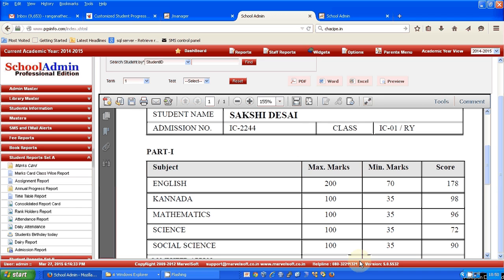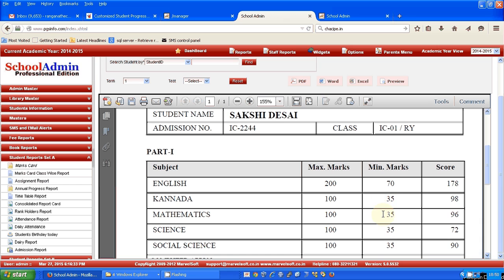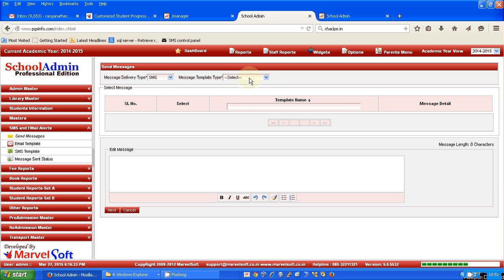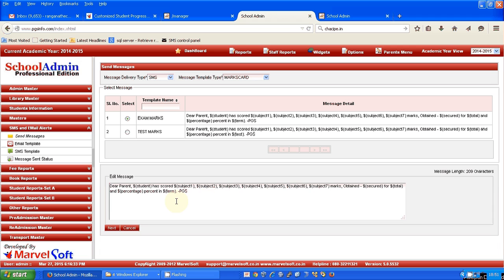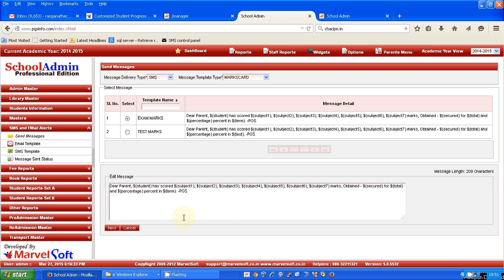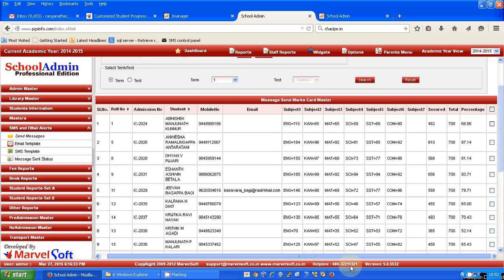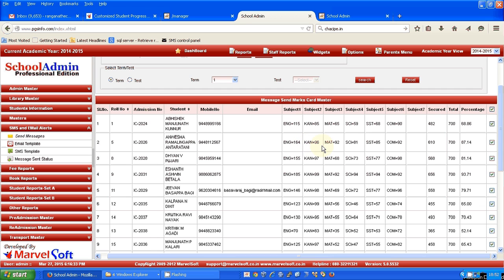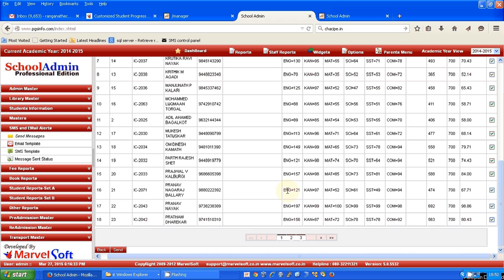School Management Software - How to send result / exam details to parents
Send SMS alerts to parents after every exam / term / tests regarding their ward's performance.